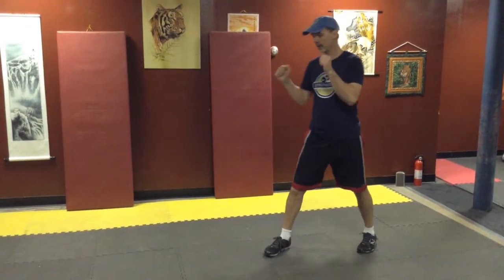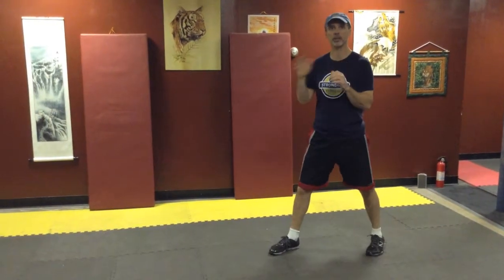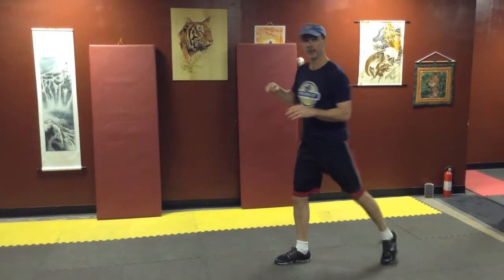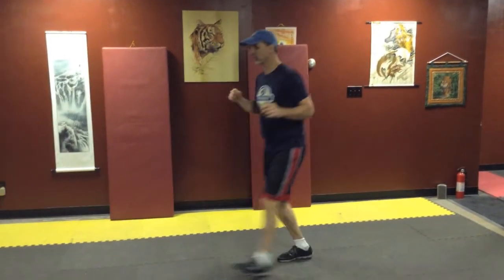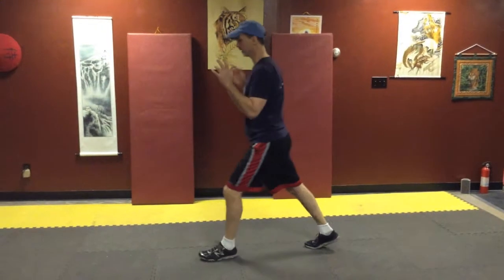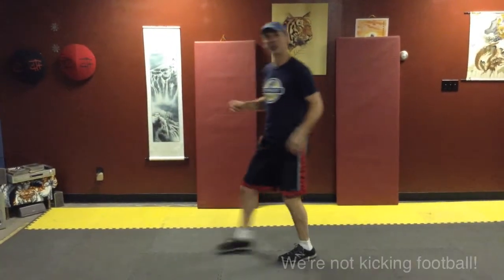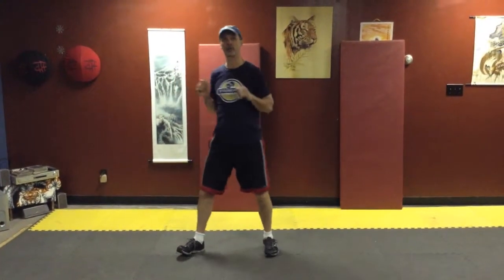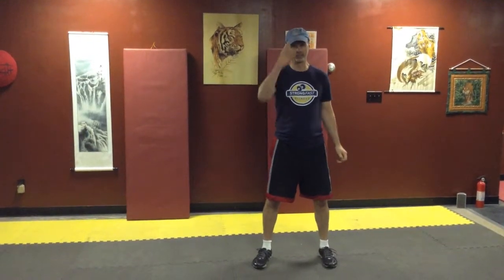Walking Wapping Warm-up: Move #6 - Front kick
The Walking Wapping Warm-up series continues with the lower body getting involved in earnest.